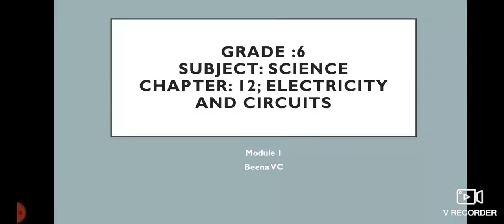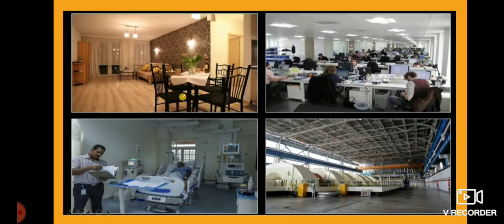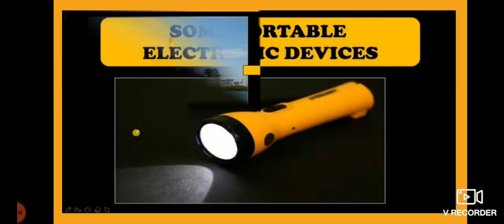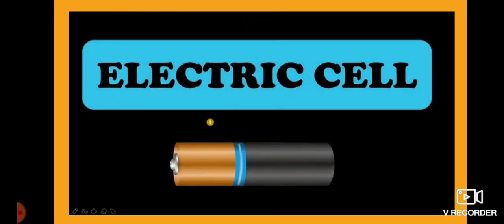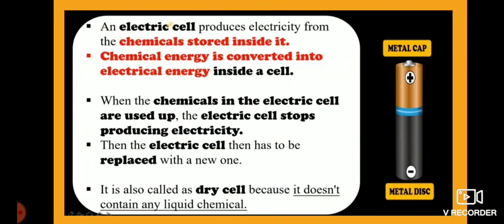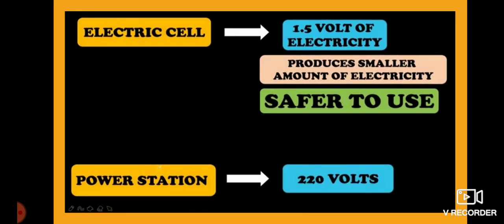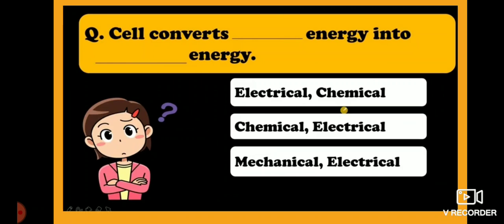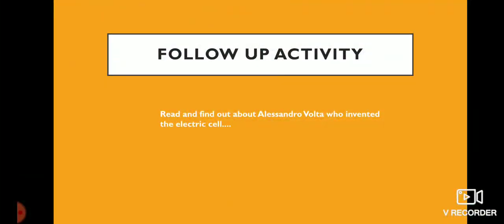CBSE GRADE 6 SCIENCE CHAPTER 12 Electric cell